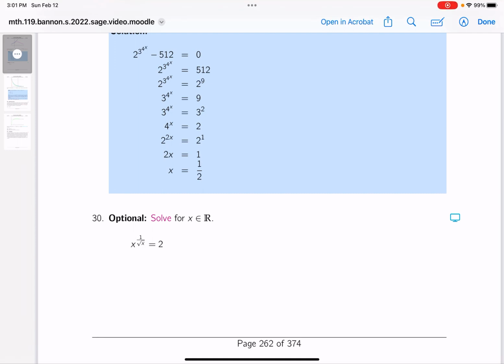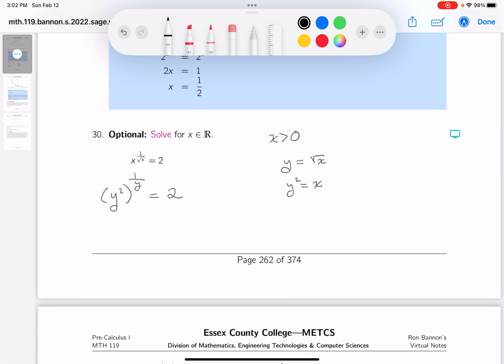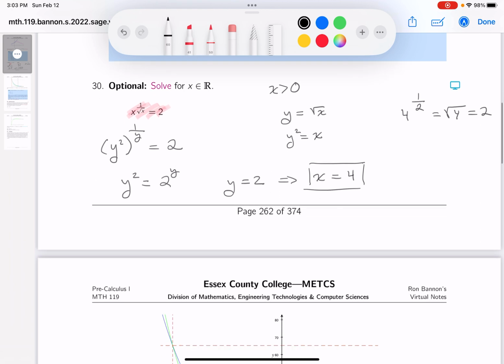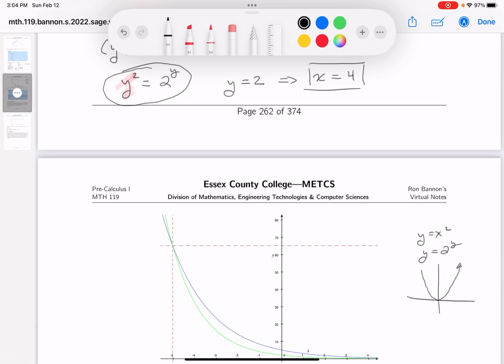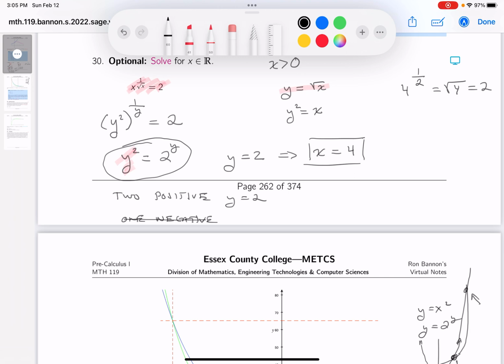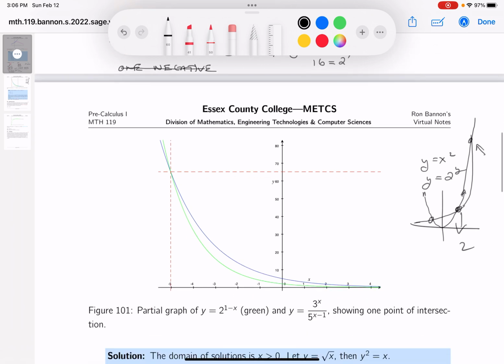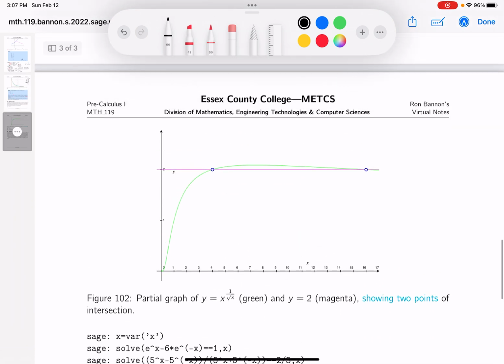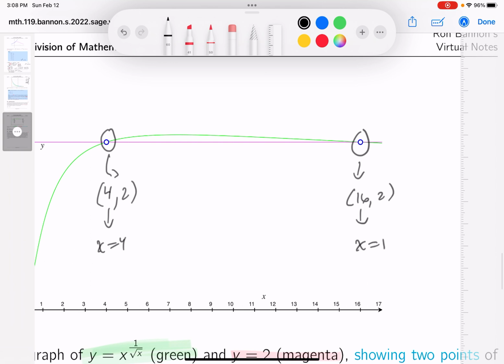mth 119 10 05 30